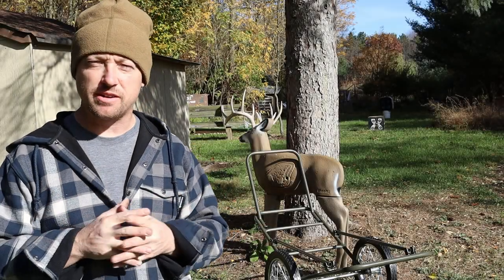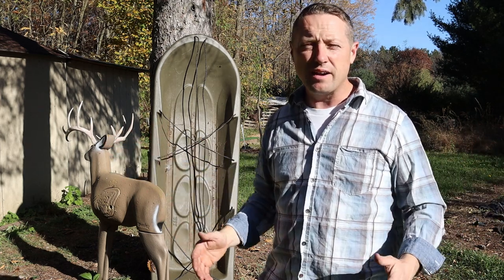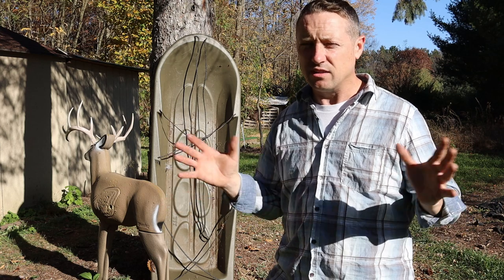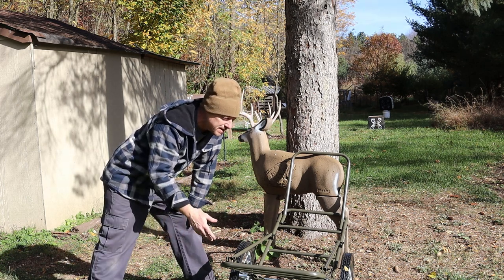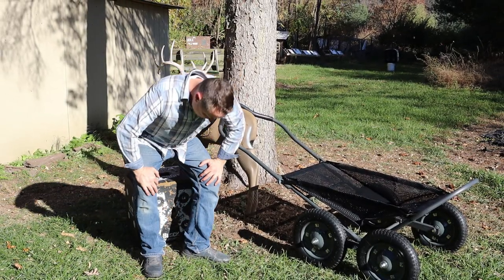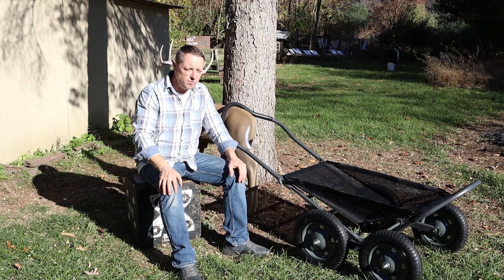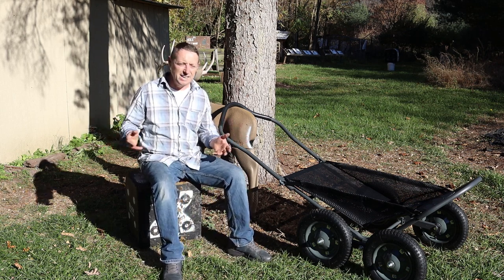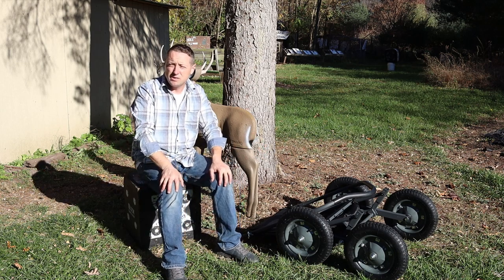DEER CARTS - HOW TO RECOVER YOUR DEER FROM THE WOODS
GOOD DEER CART
BEST DEER CART
DEER SLED
ABOUT THIS VIDEO:
In this video we discuss how to recover
your deer from the woods using a
sled or deer cart.
TABLE OF CONTENTS:
4:56 Best Deer Cart
HUNTERS SAFETY LIFELINE
SAFETY HARNESS
THE RABBITRY CENTER's FISHING SECTION:
AMAZON PRIME( 30 DAYS FREE )
START STREAMING MOVIES
AND FREE 2-DAY SHIPPING

This is at no extra cost to you. Amazon pays this commission.  This small gesture makes a huge impact.  Thank you for using our links and helping us continue to grow our channel. It's very much appreciated